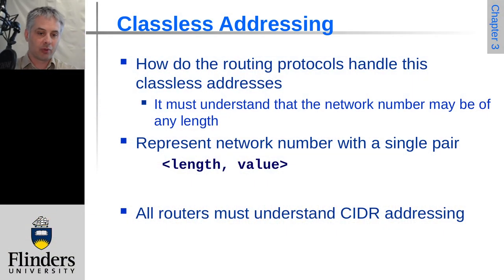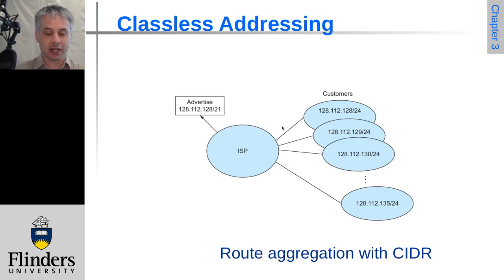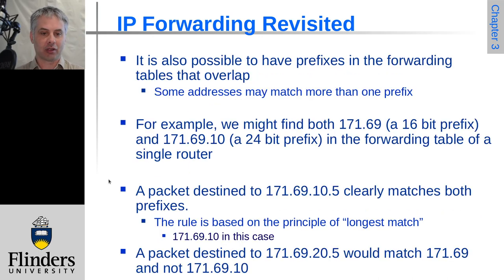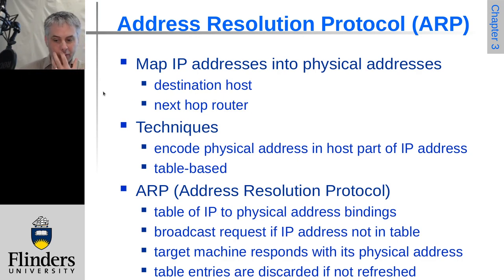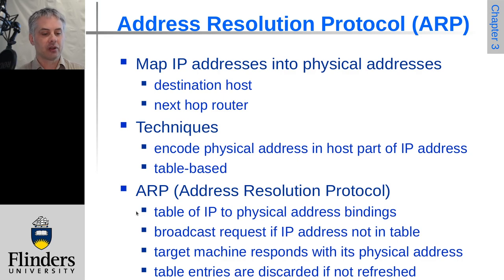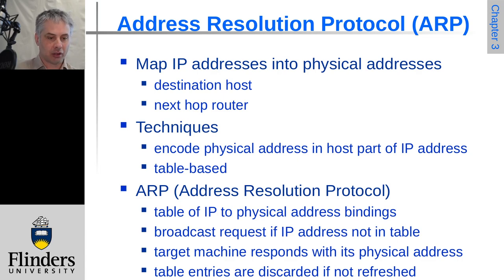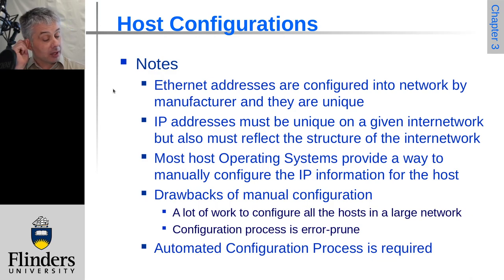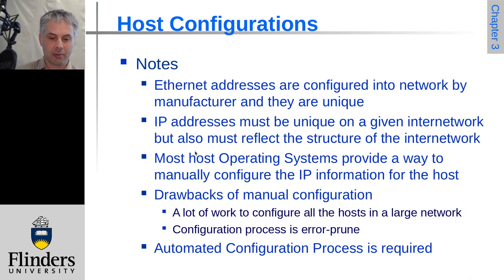Computer Networks: A Systems Approach: Chapter3 Slides 84 to 90